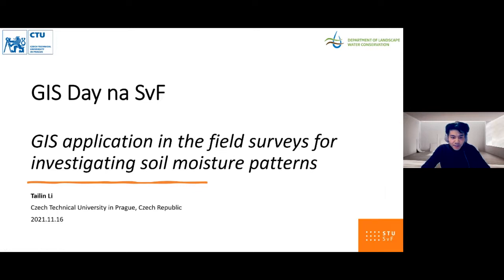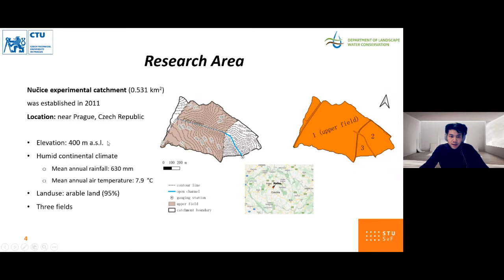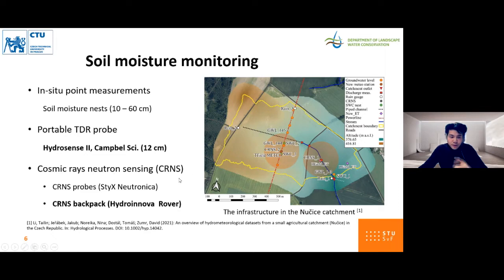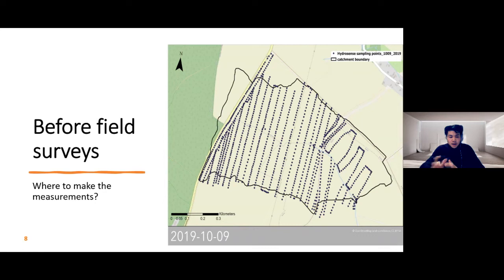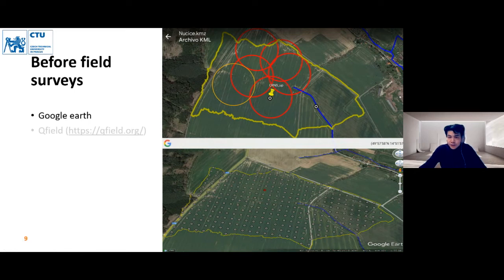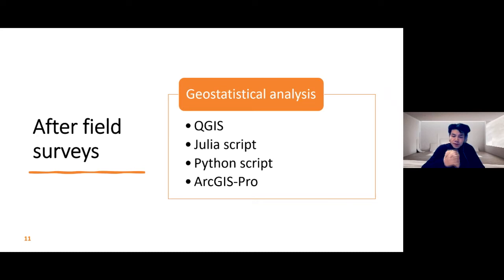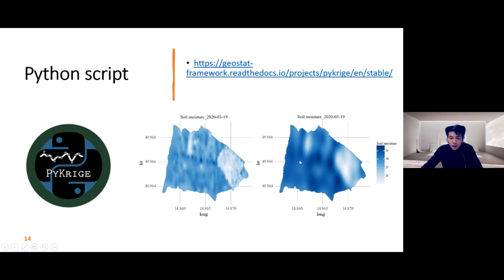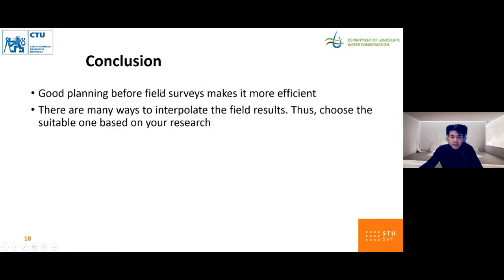GIS Day na SvF 2021: 4. Tailin Li - GIS application in the field surveys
GIS application in the field surveys for investigating soil moisture patterns (Tailin Li, České vysoké učení technické v Prahe).

GIS Day na SvF 2021 sa konal 16. novembra 2021. Organizátori: Katedra globálnej geodézie a geoinformatiky, Katedra vodného hospodárstva krajiny SvF STU.